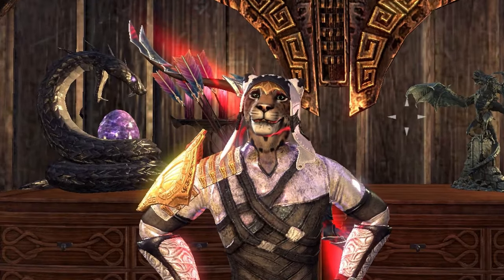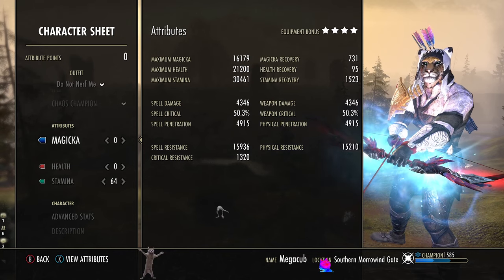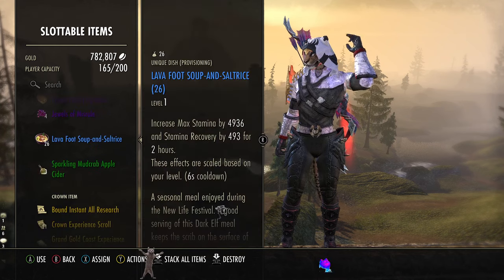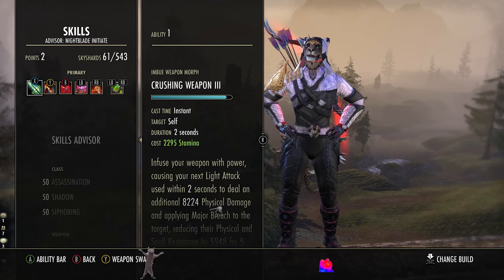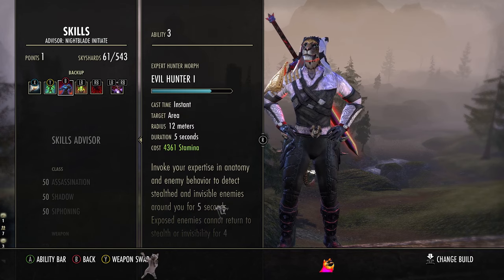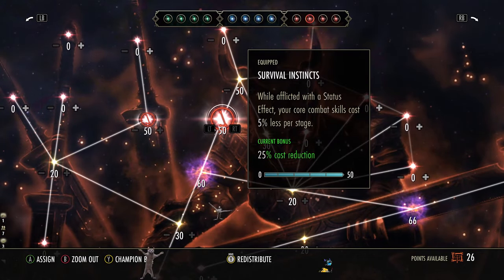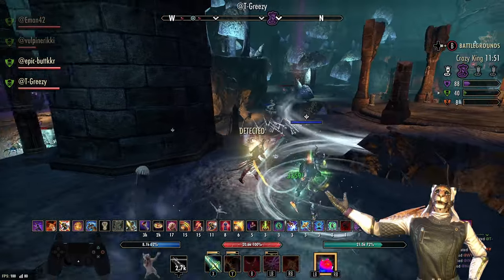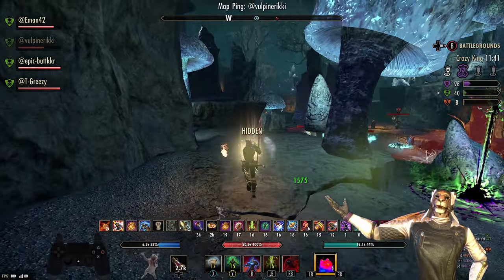ESO PvP "OneShot" Sniper Stamblade Bow Build 🏹 | Stamina Nightblade PvP Bow Build For The Scions DLC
Hello Gamers 👋 and Welcome to My Build Guide for GENERATION 4 of my "Oneshot" Sniper Stamblade Bow Build! This build has finally returned, after a year, and it is the strongest it has ever been!

(Patch Quality)This Build still Works just fine as of the Current patch, Update 42 aka Gold Road DLC,  the only changes I would make for update 42 to maximize everything are swap out way of fire for Tarnished Nightmare, Drop evil hunter for camo hunter -- Move camo hunter to the front bar in place of concealed weapon, and on the back bar in place of where evil hunter is, use the new siphoning strikes.  and swap out the food for Bewitched Sugar skulls.
Those are the changes i have made as of update 41.

(You get Cool perks😎)

Now...
Gamers who have been around on my channel since the beginning will know that this spec is Sacred to the channel, as it was my First Major Build video. Since that first upload, so many things about ganking and this build have changed. This is all because Stealth as a mechanic is nerfed almost every singe patch. Zenimax has it out for Gank Specs and I wish they were more forward about it.

I am at the point where I do not even care about using stealth anymore. We Still take advantage of its abilities but not as much as we used to. that is why we are rocking 20khps and pushing values as far as they can go. And also why in the montage, a considerable amount of my ganks did not use stealth.

I have no idea what Zenimax will do to Nerf this Version of this build, and I do not really care cuz I will just make another one, but I am sure, like always they will find away to completely gut the spec.

As of right now though, the Build is NOT Nerfed.😸

And yea. I hope you guys really enjoy using this spec. I know I had a blast playing it and i will continue to keep playing it. 🙏🙏🙏🙏

I Rate this Build in Beginner Accessibility and ease to play ⭐⭐ out of ⭐⭐⭐⭐⭐. See time stamps to hear explanation.

Gamers 👋, here are your

⏰Timestamps⏰
0:00  - Intro
0:34  - Explanation
0:56  - Approachability rating
2:04  - Curb
2:43  - Montage
5:38  - Attributes/Character Sheet
6:02  - Race
6:25  - Mundus
6:40  - Curse/Affliction
7:08  - Consumables
7:46  - Gear
10:26  - Skills N' Abilities/Bar Setup
14:43  - Champion Points
15:30  - Combat Stuffs
25:40  - Final Things
26:41  - Outro

🎶Music Used🎶

Montage Music-
Track: Mblue - Follow Me [Arcade Release]

Track: Elektronomia & RUD - Rollercoaster [NCS10 Release]

🎶My Stream music is powered by🎶
-Karl Casey @ White Bat Audio
-and other random musics that work as stream background music.